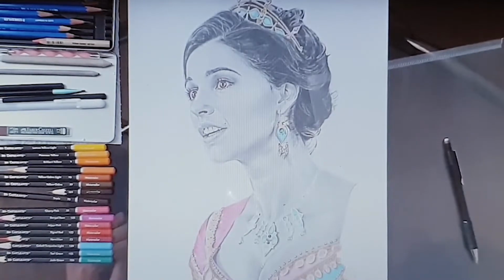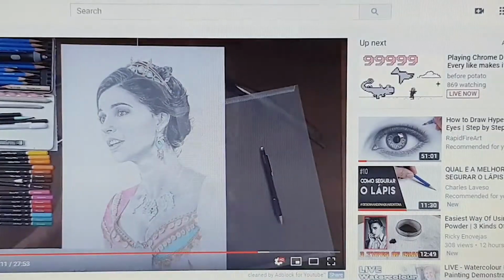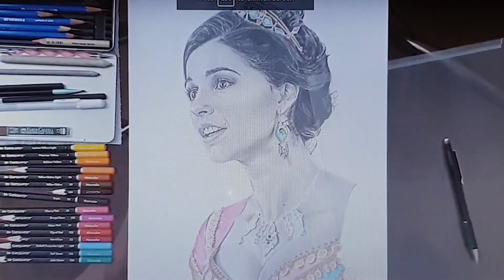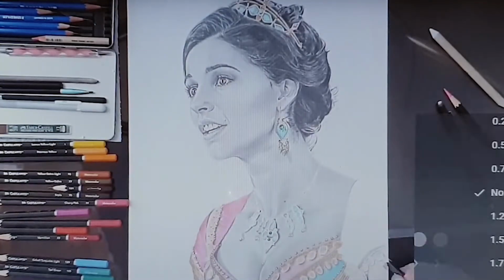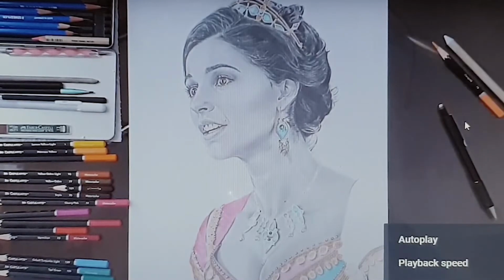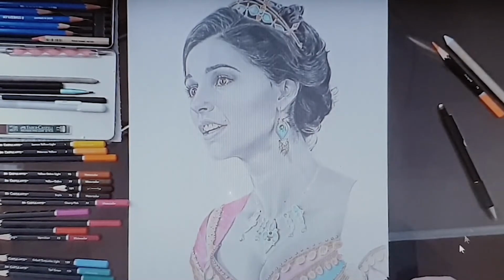How to low down the video speed on YouTube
This short tutorial will show you a good trick how to slow down the speed of the video on You Tube. So now if you want to learn from the video and the video is to fast, this is the setting that you can use.
Coloured pencils brand:

REALISTIC DRAWINGS